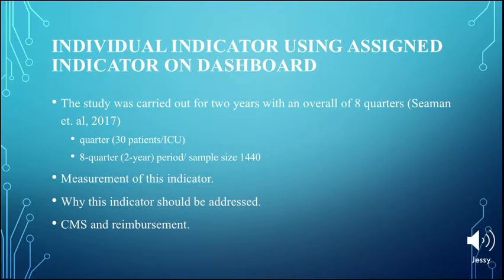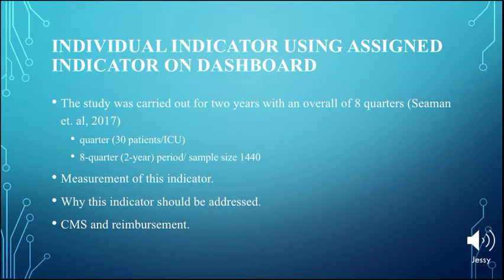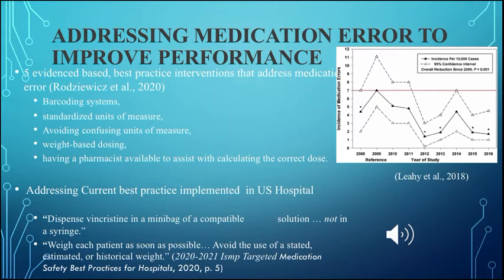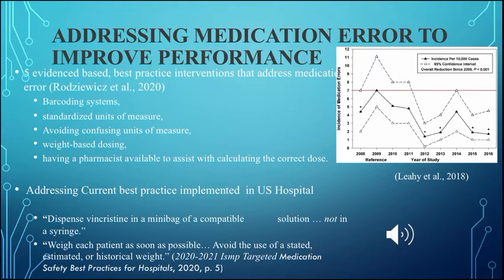Medication Error- Group 3 Dashboard Assignment